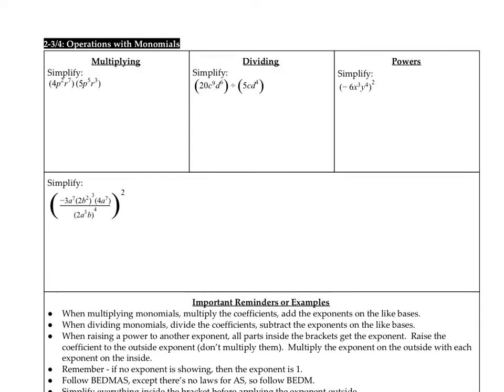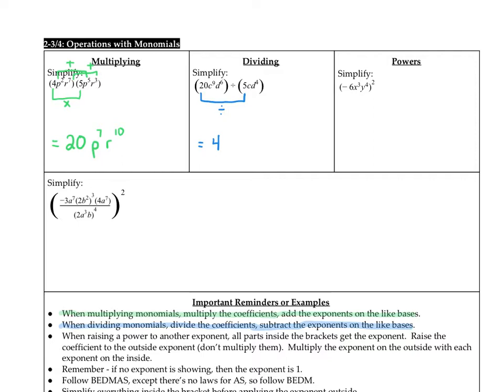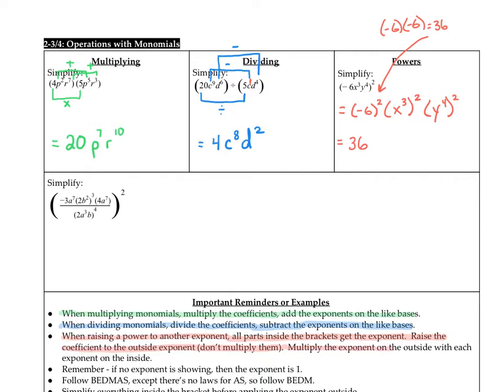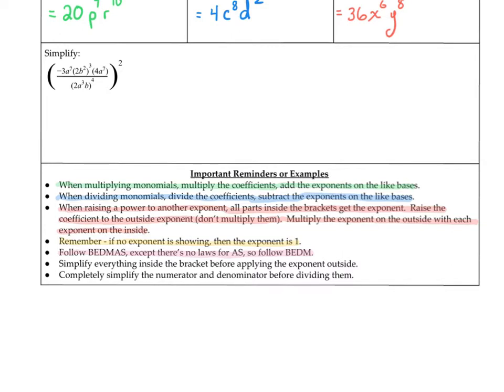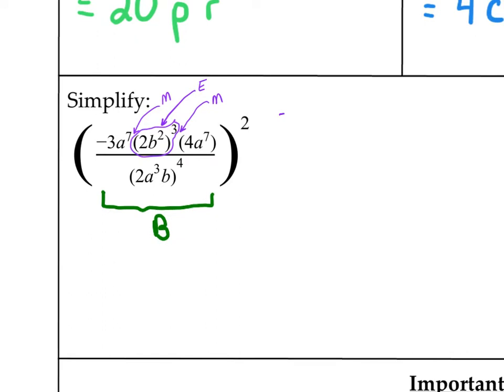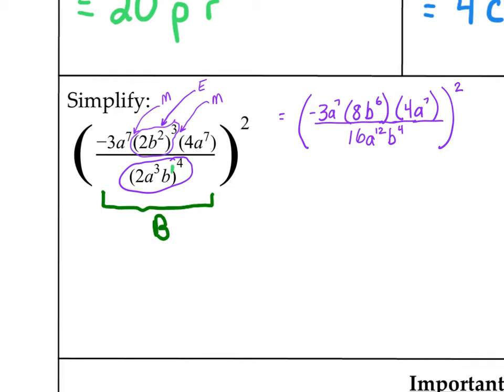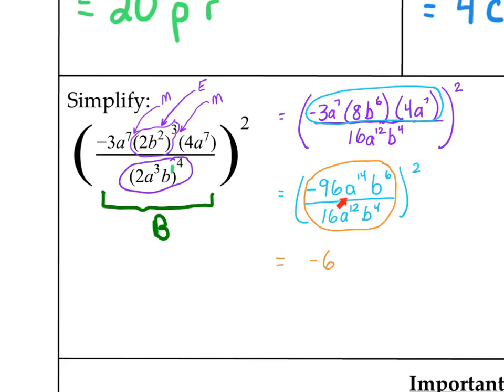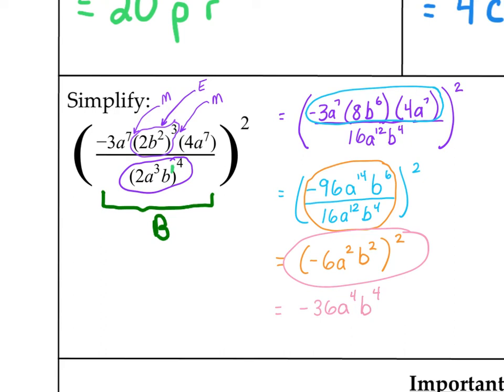2-3 Monomials 2